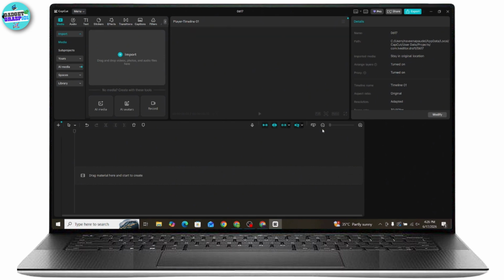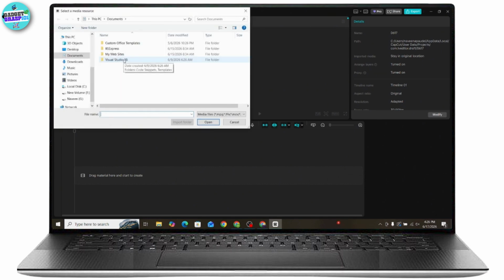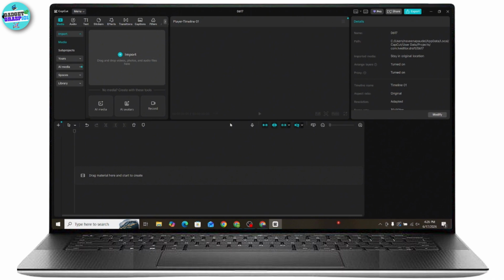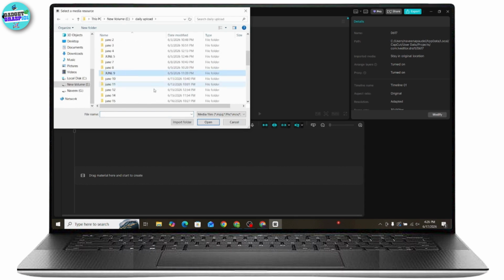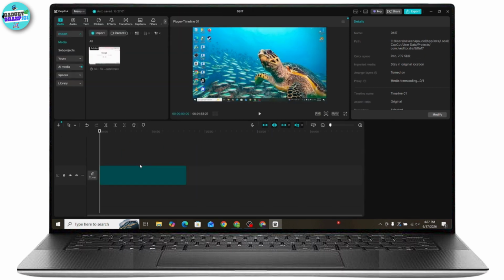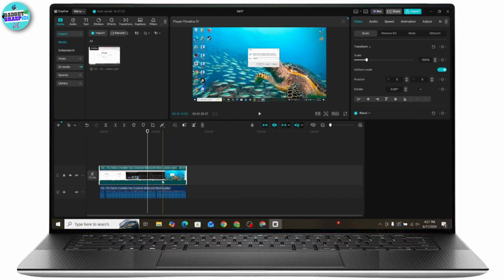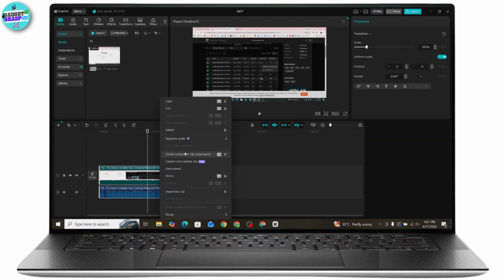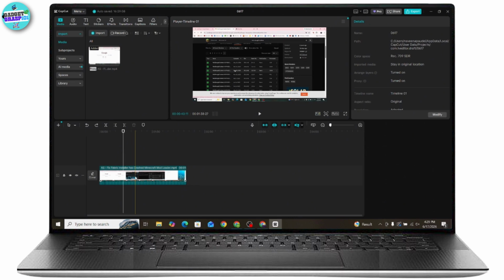How to REVERSE AUDIO in CapCut PC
Reverse audio in CapCut PC using creative workarounds with compound clips and video reversal. Create compound clips, reverse video with audio, or add blank images with audio. Simple editing trick for all CapCut users.

how to reverse audio in capcut, capcut pc, reverse audio in capcut pc, reverse audio capcut desktop, reverse audio, capcut pc audio reverse